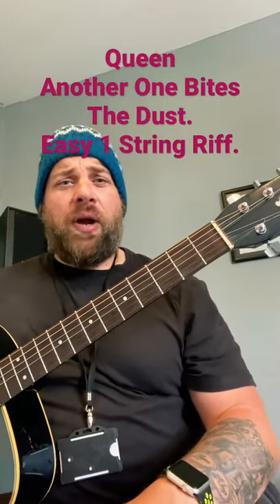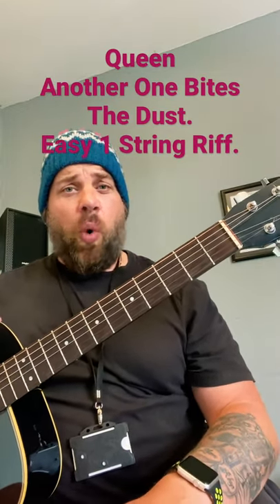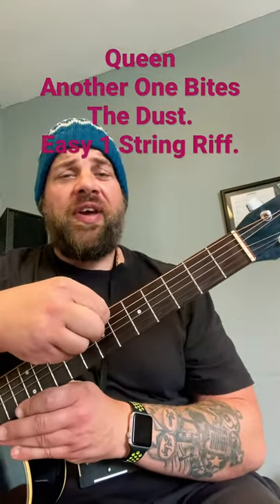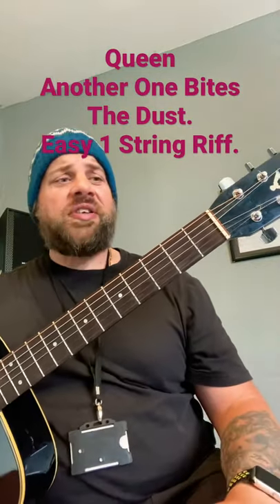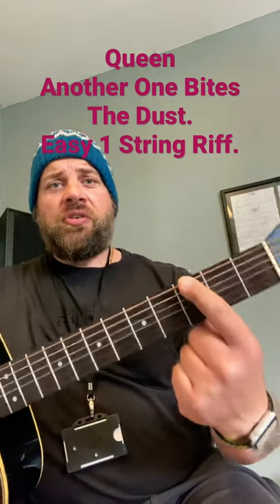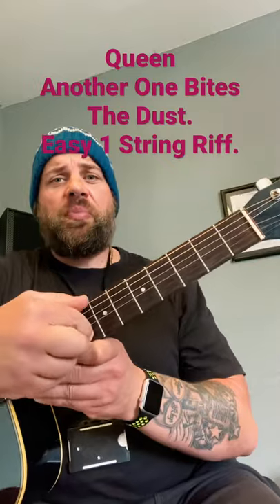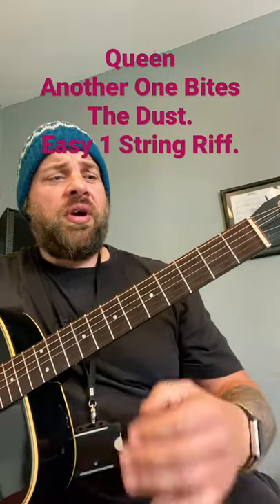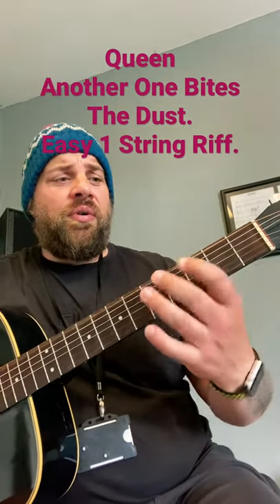Queen-Another One Bites The Dust-Easy 1 String Riff on Acoustic Guitar.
Facebook: Wayne R Guitar
Twitter: Wayne R Guitar
Instagram: Wayne R Guitar
TikTok: Wayne R Guitar